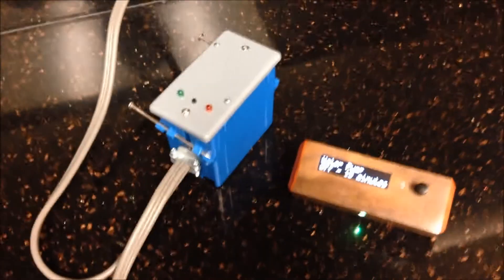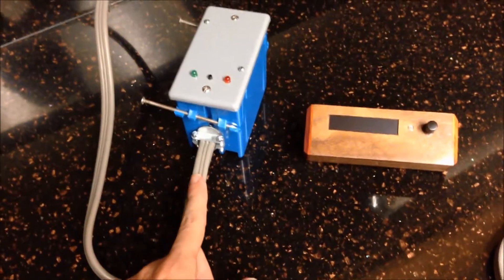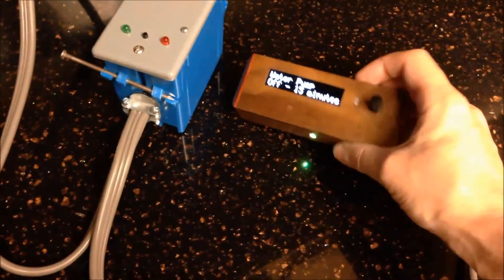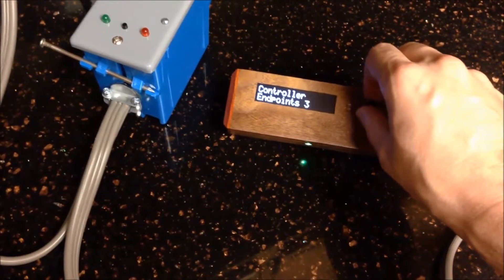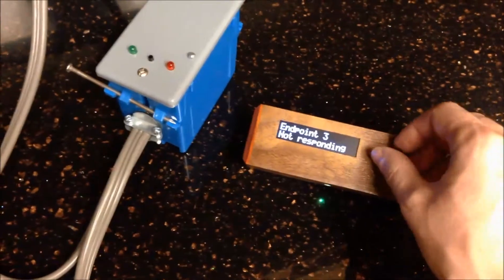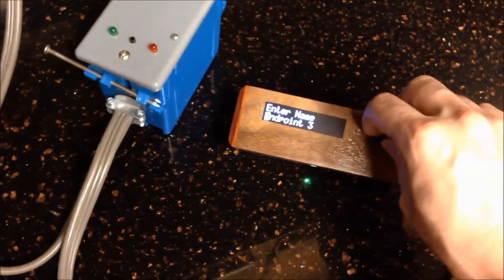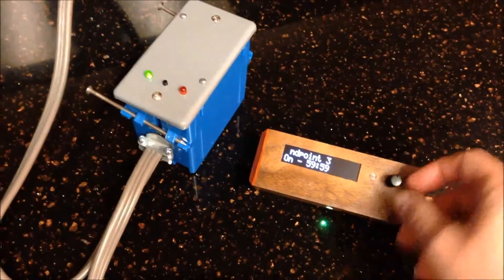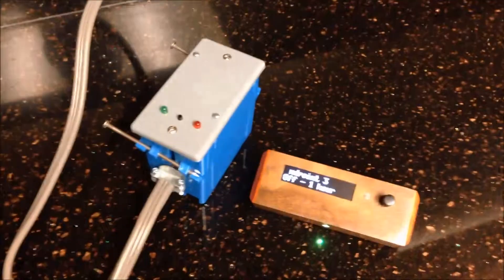Arduino Wireless Pump Controller 14 - Project complete!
Some pictures of the final endpoint build (which is just an Arduino Pro Mini hooked up to a solid state relay and RFM69) and a demo of the software which now permits the control of one or more endpoints.  Using only a rotary encoder, the software lets you add, edit, and delete endpoints; and even lets you set the name of an endpoint (the available characters are 0-9a-zA-Z, along with spaces and pluses).  So this is one approach using a rotary encoder as an input device to add, edit, and delete a dynamic set of items, including text associated with each item.